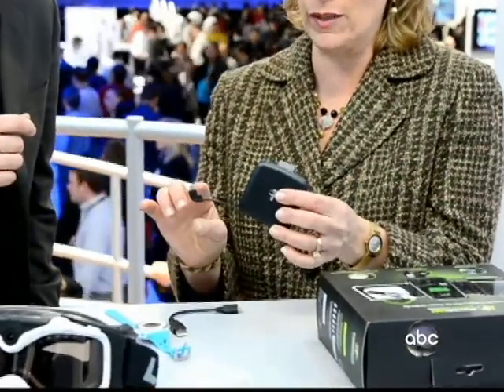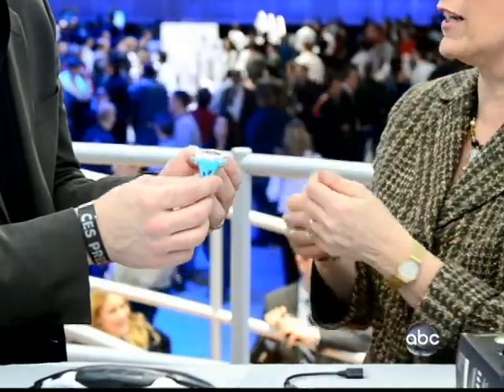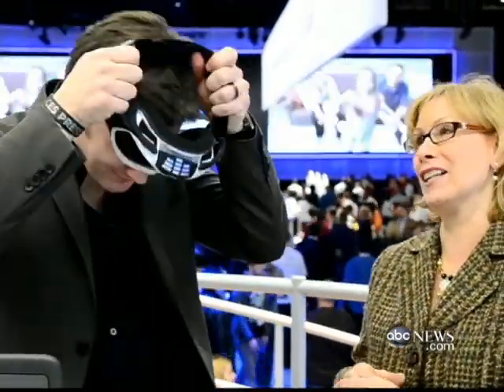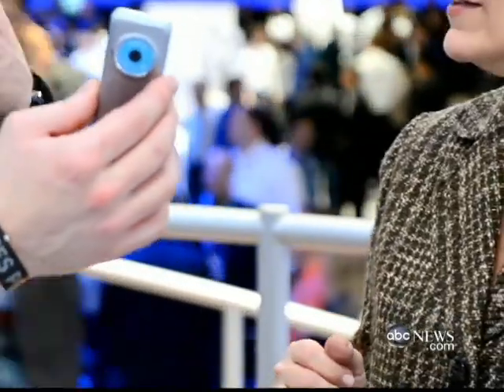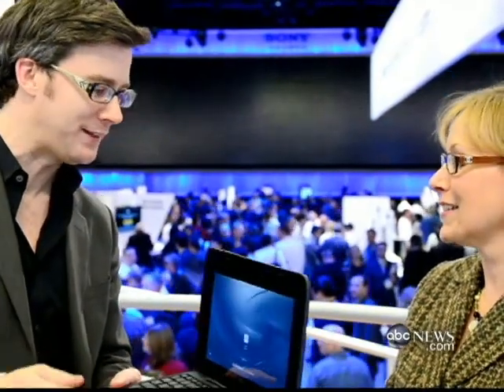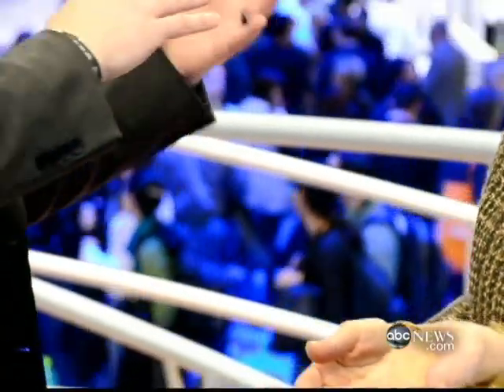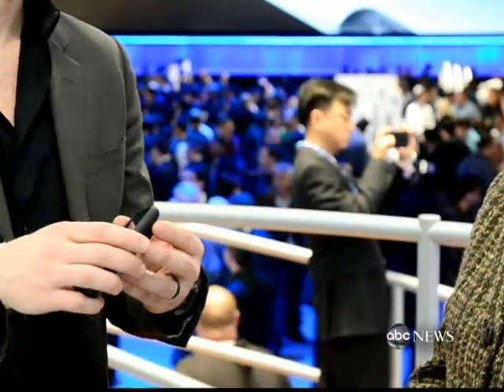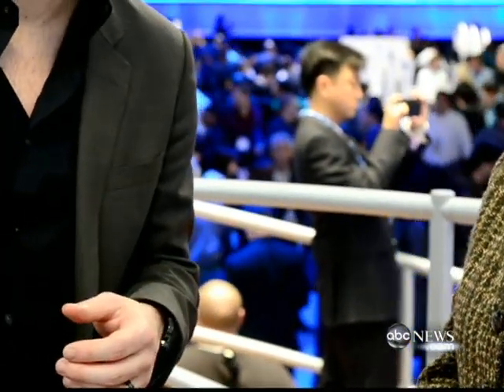Consumer Electronics Show 2011 (Las Vegas)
Daniel Sieberg and ABC's Tech Contributor Andrea Smith has a recap from this year's CES in Las Vegas.